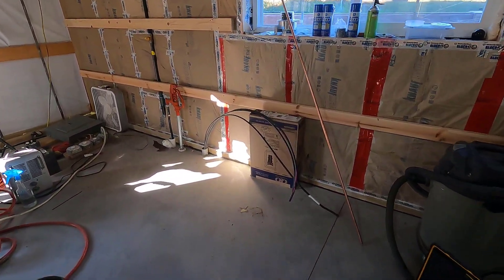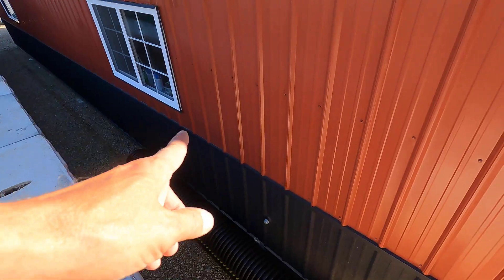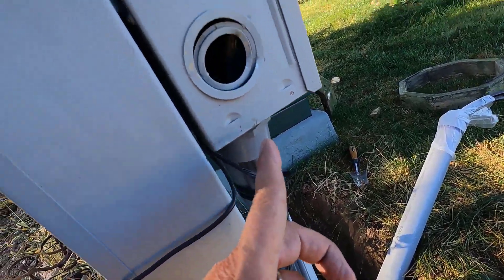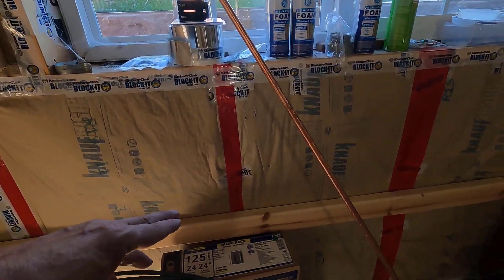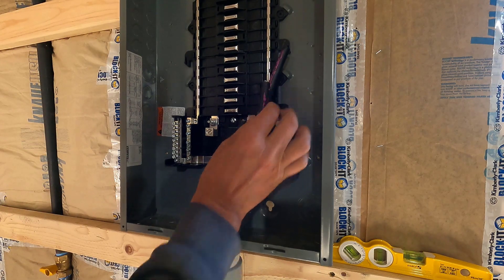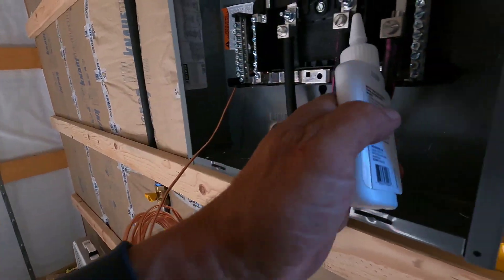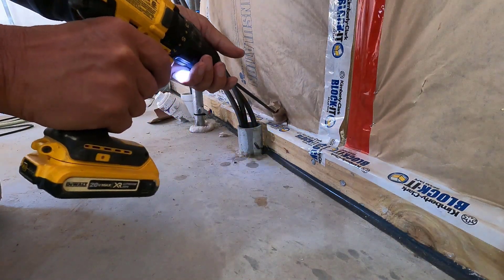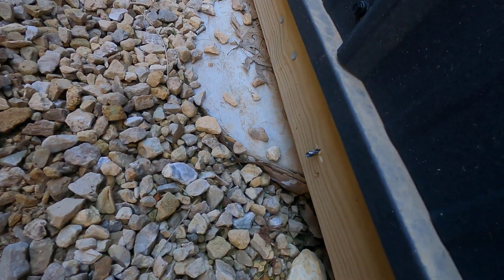Connecting the Shop’s Service Entrance to the Meter Pedestal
I was interrupted by earth moving right where I was working while making this video, so I couldn't film a good deal of this, but I wanted to show what video I had so that I can look back on it on a later date to see how things looked and what I had done. I would definitely not recommend wiring a service entrance yourself, and in many areas you cannot do so legally anyway. In the end, I have a 100 amp service entrance wired temporarily (on the inside), that will just take a couple of hours to finalize once the 3/4" plywood wall goes in. I've been dreading this job since I started the building, so it's awesome to have this big milestone done!

Noalox Anti-Oxidant Compound

3M All Weather Flashing Tape
Huber ZIP System Liquid-Flash
Seville Classics Commercial-Grade 5-Tier 60" W x 24" D
5000 Lumen Temporary LED Work Light
Heavy Duty 3-Prong Wireless Remote
Powermatic Model 60C 8-Inch 2 HP 1-Phase Jointer
Jet Contractors Saw
1" Garage Door Chain Hoist
1" 4:1 Open Garage Door Chain Hoist
1" 3:1 Open Garage Door Chain Hoist
1.25" Garage Door Chain Hoist
Ambient Weather WS-2902C WiFi Smart Weather Station
Brownell Oxpho-Blue Professional Grade Cold Blue
Xcluder Rodent Control Fill
Great Stuff Pestblock With Smart Dispenser
5FT Power Twist V-Belt 1/2-Inch x 5 Feet A Type
Aluminum 5 Slot A Type V-Shaped Pagoda Pulley 5 Step Pulley
Wixey Remote Planer Readout With Fractions - 300mm (12")
TamBee Hidden Door Hinge
Yosoo Latch Lock
Spring Load Bolt Latch
Milwaukee 3/8" Crown Stapler (tool only)
Milwaukee 3/8" Crown Stapler (complete)
1000 Stainless Steel T50 Staples
MPOWER Triple Diamond Sharpening Whetstone
Rockwell Wood & Nail End Cut
Pioneer Diamante Series Ductless Mini-Split (9k)
Pioneer Diamante Series Ductless Mini-Split (24k)
Nylog Gasket/Thread Sealant
Mounting Bracket for Ductless Mini Split
Vacuum Pump and R134a Manifold Gauge Set
CopperCoat Green Wood Preservative